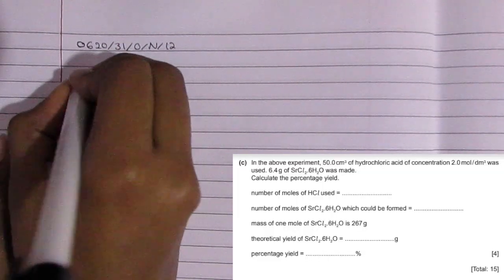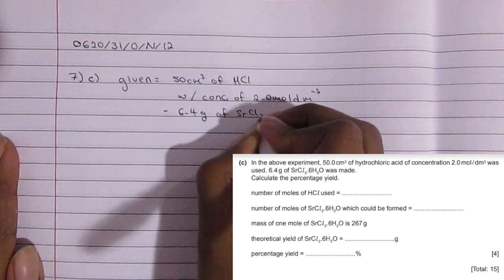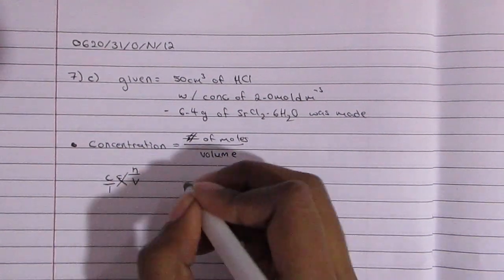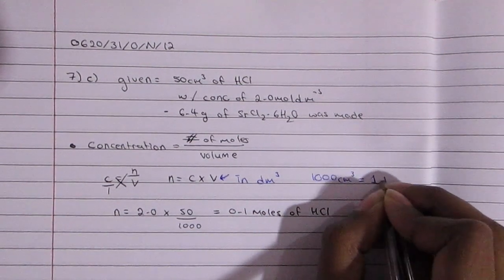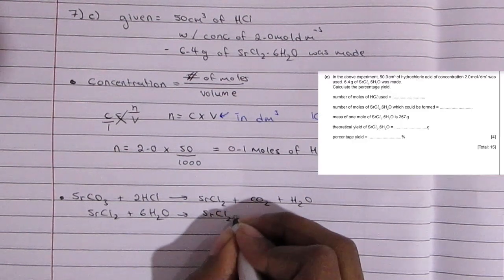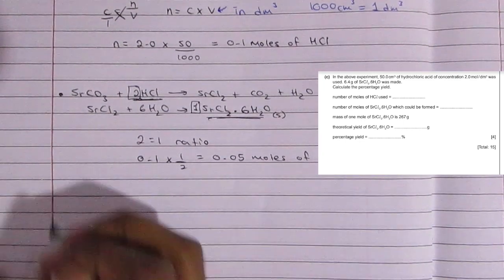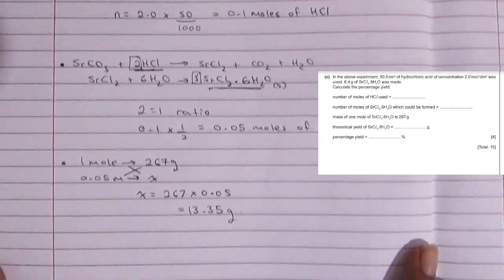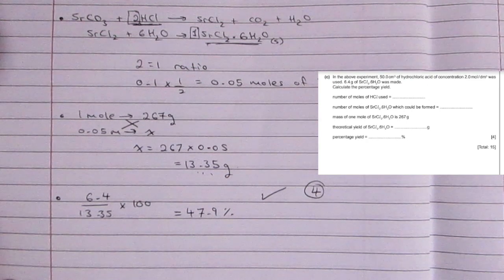IGCSE Chemistry//0620/31/O/N/12//Stoichiometry ⚗📝Q7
Hey guys💕